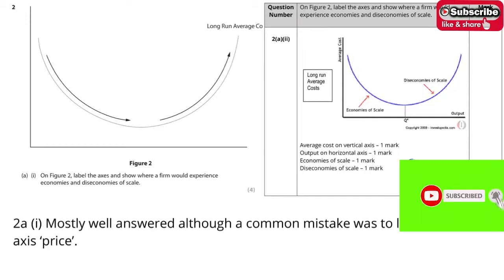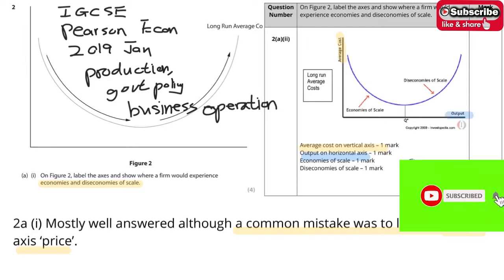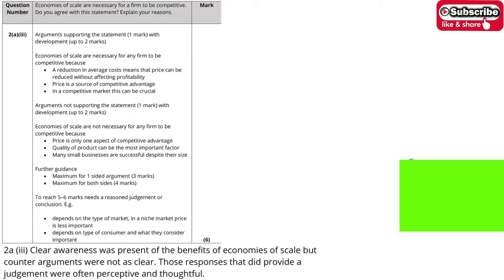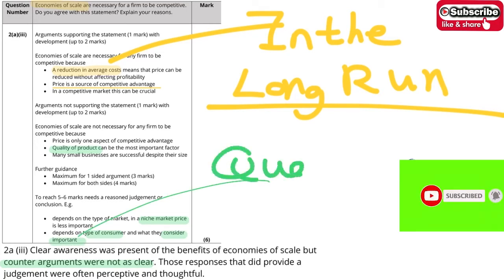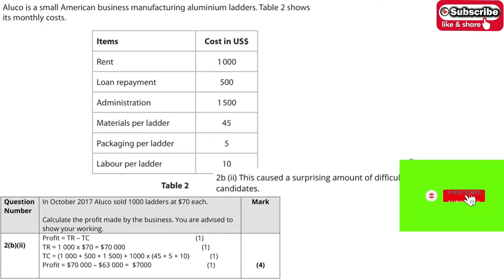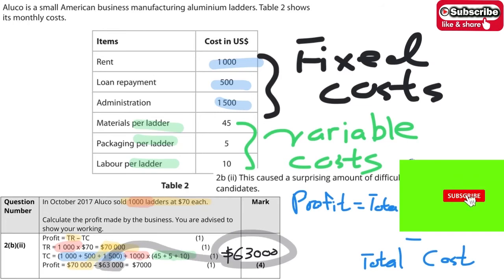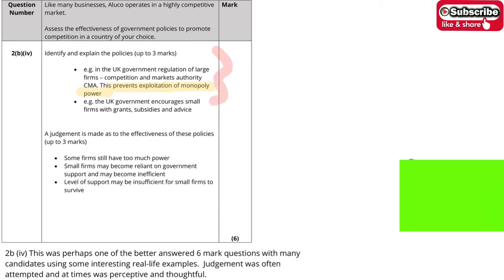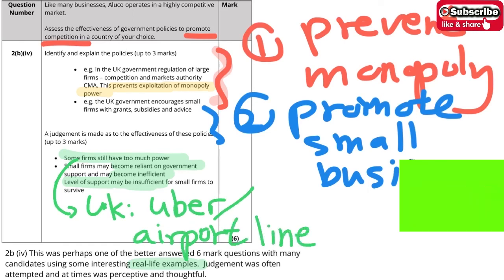Business costs & revenue｜January 2019 Pearson Edexcel International GCSE In Economics (4EC0) Q2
𝐈 𝐚𝐜𝐡𝐢𝐞𝐯𝐞𝐝 𝐀⭐️/ 𝐆𝐫𝐚𝐝𝐞 ⑨ 𝐢𝐧 𝐭𝐡𝐢𝐬 𝐬𝐲𝐥𝐥𝐚𝐛𝐮𝐬.

🟥 𝐈𝐧 𝐭𝐡𝐢𝐬 𝐯𝐢𝐝𝐞𝐨, 1️⃣ 𝐭𝐡𝐞 𝗾𝘂𝗲𝘀𝘁𝗶𝗼𝗻𝘀, 2️⃣ 𝘀𝘂𝗴𝗴𝗲𝘀𝘁𝗲𝗱 𝗺𝗮𝗿𝗸𝗶𝗻𝗴 𝗴𝘂𝗶𝗱𝗲𝗹𝗶𝗻𝗲𝘀 𝐚𝐧𝐝 3️⃣ 𝗲𝘅𝗮𝗺𝗶𝗻𝗲𝗿 𝗿𝗲𝗽𝗼𝗿𝘁𝘀 𝐰𝐢𝐥𝐥 𝐛𝐞 𝐚𝐧𝐚𝐥𝐲𝐬𝐞𝐝 𝐢𝐧 𝐝𝐞𝐭𝐚𝐢𝐥𝐬.

🟩 𝐀𝐥𝐬𝐨, 4️⃣ 𝗰𝗼𝗺𝗺𝗼𝗻 𝗲𝗿𝗿𝗼𝗿𝘀, 5️⃣ 𝗵𝗼𝘁 𝘁𝗼𝗽𝗶𝗰𝘀 𝐚𝐧𝐝 6️⃣ 𝗾𝘂𝗲𝘀𝘁𝗶𝗼𝗻 𝘁𝘆𝗽𝗲𝘀 𝐰𝐢𝐥𝐥 𝐛𝐞 𝐢𝐥𝐥𝐮𝐬𝐭𝐫𝐚𝐭𝐞𝐝.

🟨 𝐋𝐚𝐬𝐭,  𝐲𝐨𝐮 𝐦𝐚𝐲 𝐝𝐨𝐰𝐧𝐥𝐨𝐚𝐝 𝐭𝐡𝐞 7️⃣ 𝗾𝘂𝗶𝗰𝗸 𝗻𝗼𝘁𝗲, 𝐰𝐡𝐢𝐜𝐡 𝐡𝐞𝐥𝐩𝐞𝐝 𝐦𝐞 𝐭𝐨 𝐨𝐛𝐭𝐚𝐢𝐧 𝐭𝐡𝐞 𝐡𝐢𝐠𝐡𝐞𝐬𝐭 𝐠𝐫𝐚𝐝𝐞

Ⓢⓨⓛⓛⓐⓑⓤⓢ：Pearson Edexcel International GCSE In Economics (4EC0)

Q͓̽u͓̽e͓̽s͓̽t͓̽i͓̽o͓̽n͓̽s͓̽/͓̽ ͓̽t͓̽o͓̽p͓̽i͓̽c͓̽s͓̽ ͓̽c͓̽o͓̽v͓̽e͓̽r͓̽e͓̽d͓̽:͓̽

2(a)(i) On Figure 2, label the axes and show where a firm would experience economies and diseconomies of scale.

2(a)(ii) With the aid of examples, explain the difference between internal and external economies of scale.

2(a)(iii) Economies of scale are necessary for a firm to be competitive. Do you agree with this statement? Explain your reasons.

2(b)(i) Using examples from Table 2 explain the difference between a variable cost and a fixed cost.

2(b)(ii) In October 2017 Aluco sold 1000 ladders at $70 each. Calculate the profit made by the business. You are advised to show your working.

2(b)(iii) Identify and explain one factor that may limit growth for a small business such as Aluco.

2(b)(iv) Like many businesses, Aluco operates in a highly competitive market. Assess the effectiveness of government policies to promote competition in a country of your choice.